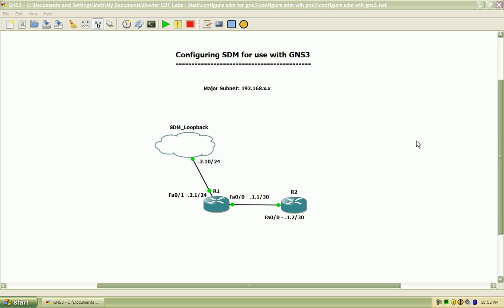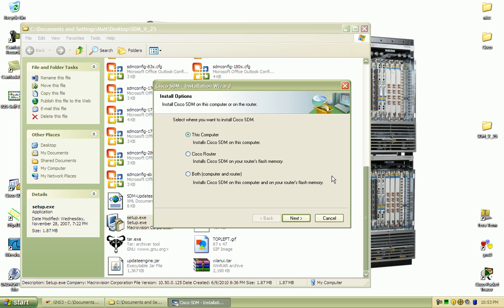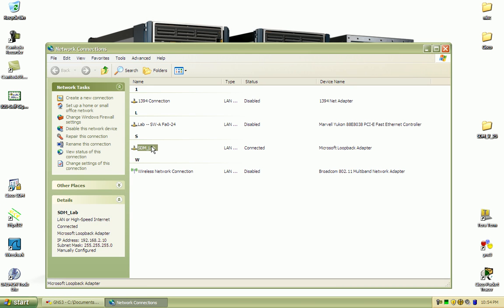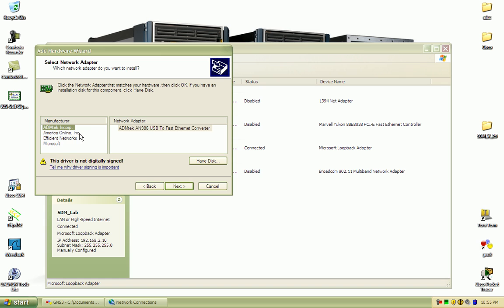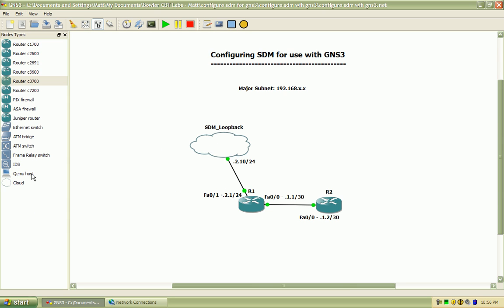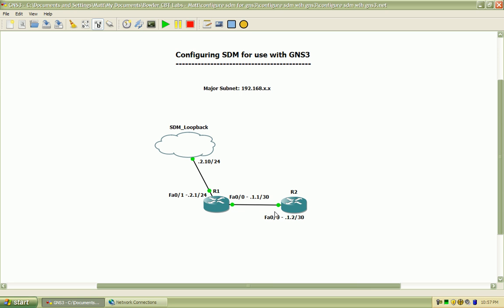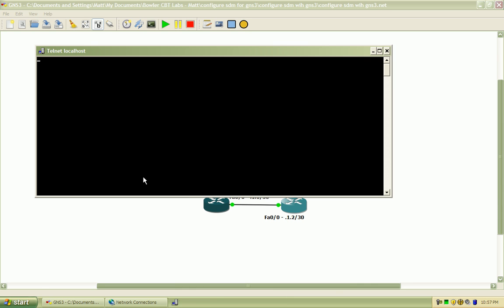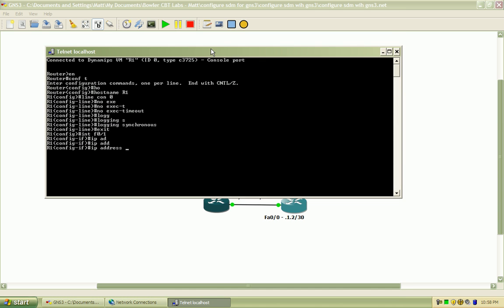Configuring SDM for GNS3 - Part I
Configuring SDM for GNS3:

- installation of MS Loopback adapter
- installation of Cisco SDM 2.5
- configuring Cisco 3725 router for use of Cisco SDM